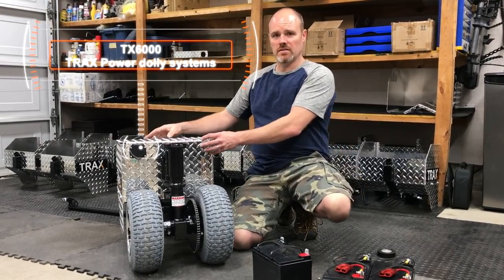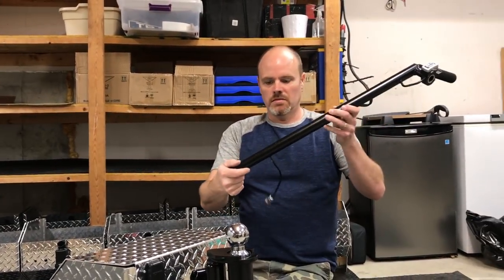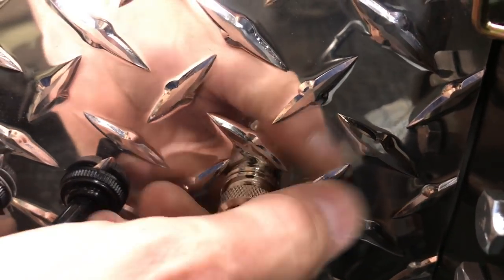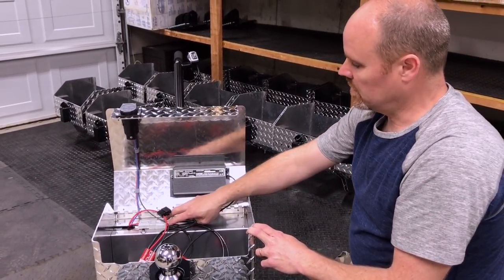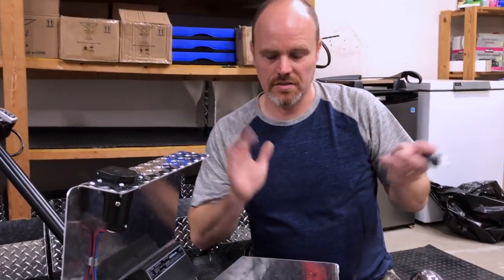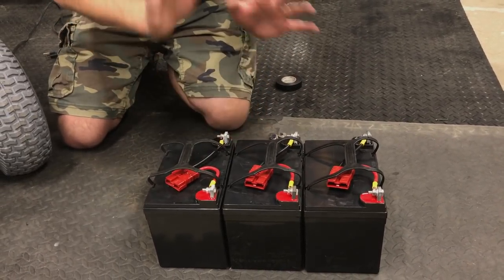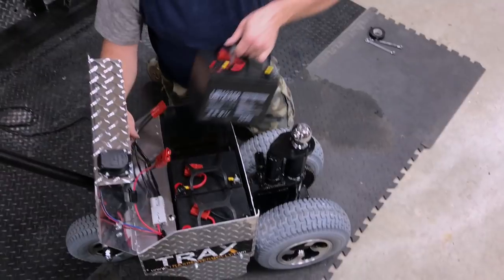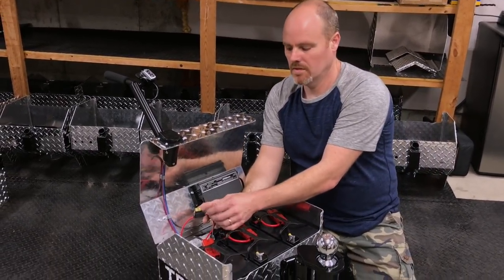TRAX Power Dolly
Better, faster, stronger! The TRAX TX6000 is the power assist trailer dolly you've been searching for! In this video, we demonstrate how to connect your batteries to the quick connect cables, correctly connect the ball mount to your trailer, and how to make easier turns by applying power to the wheels when turning.

Our helpful sales reps can answer any of your questions.